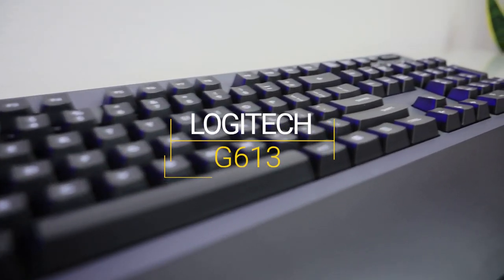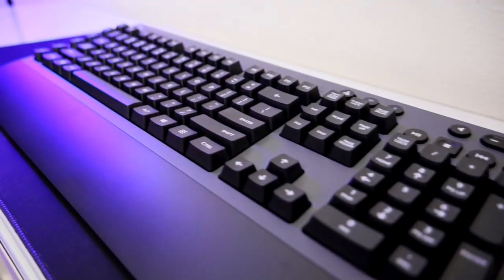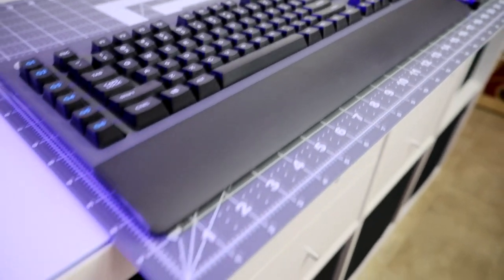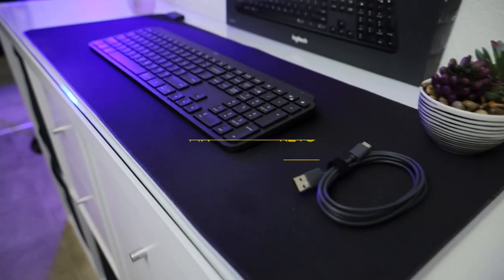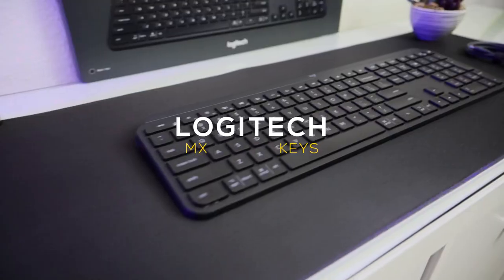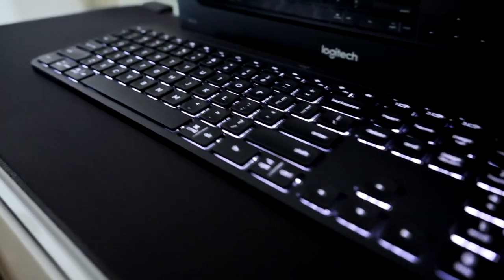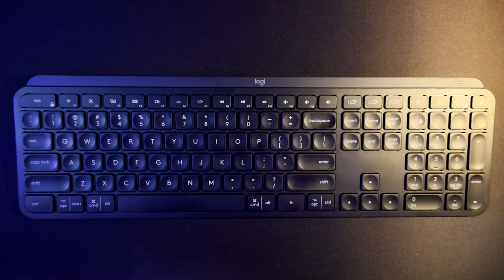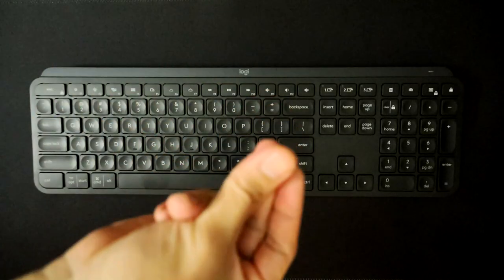Logitech G613 or Logitech MX Keys | Features + Sound Test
Hey guys! Here's a quick video for the Logitech G613 keyboard and the Logitech MX Keyboard. With some features and some sound tests for you. Hopefully, this video would kind of help give you an idea of what your next purchase would be.

Logitech G613

Epidemic Sounds for some awesome music!!